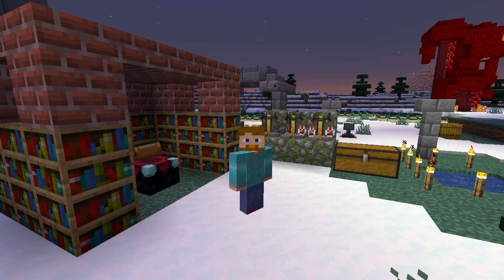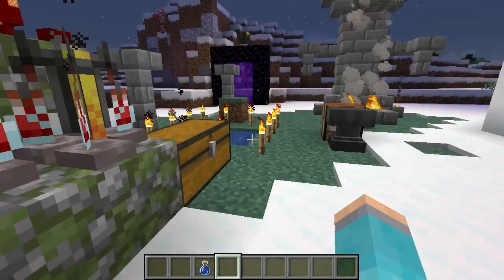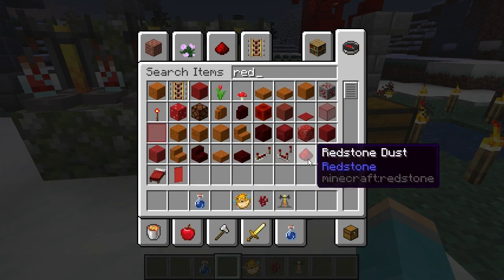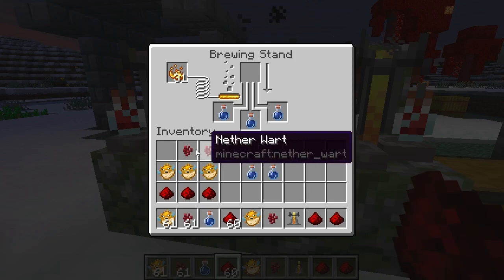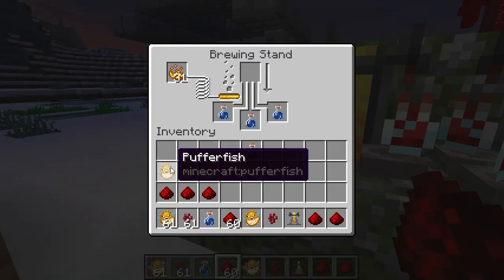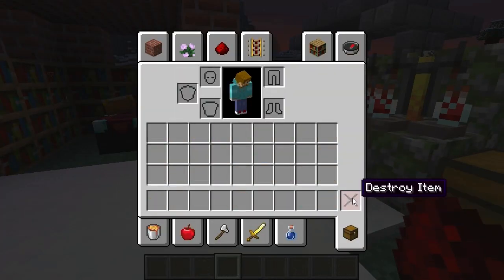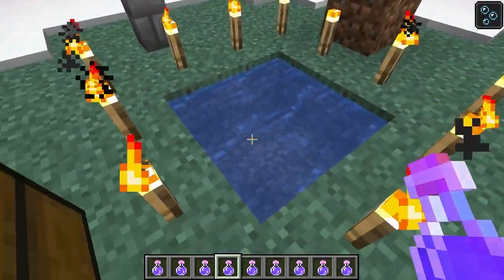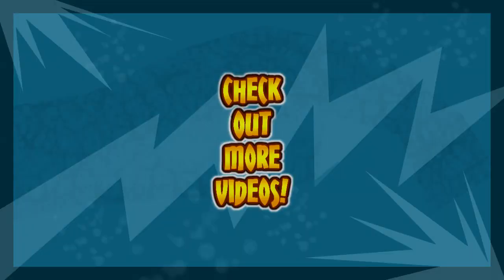MINECRAFT | How to Make a Potion of Water Breathing! 1.16.3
Find out how to make a potion of water breathing in Minecraft 1.16.3!

Thanks!